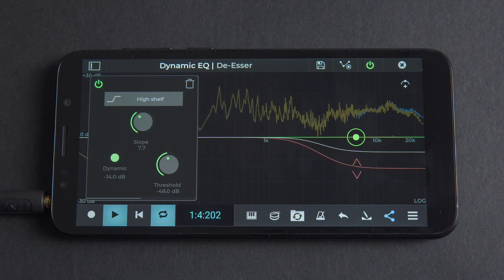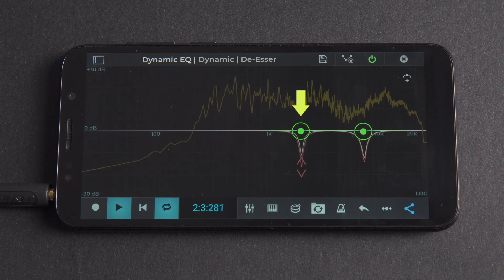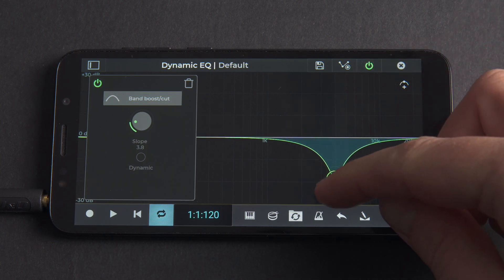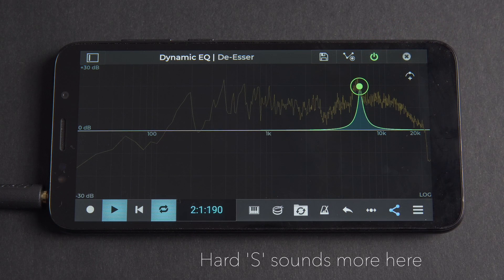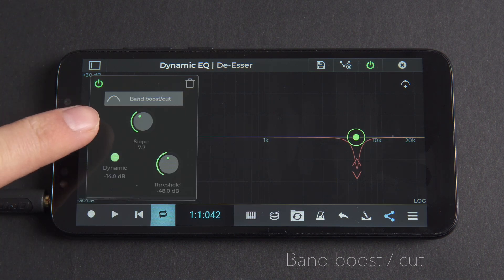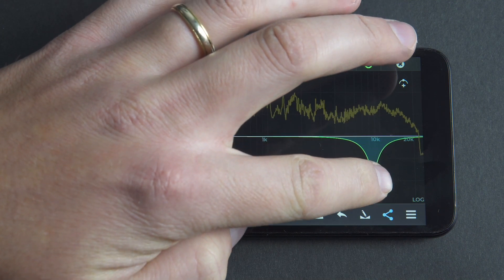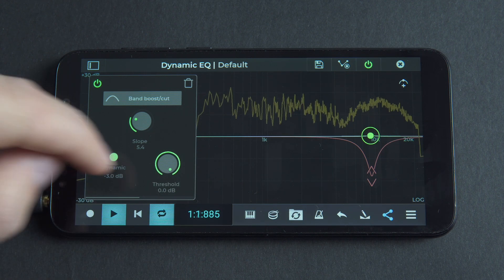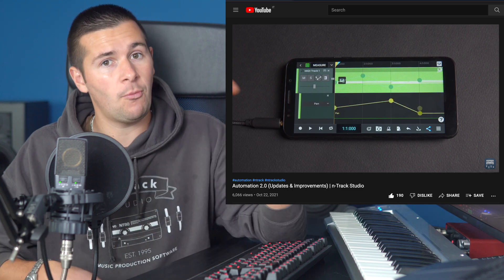De-Essing Vocals in n-Track | n-Track Studio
Looking for a way to reduce overbearing and distracting sounds on a vocal? Enter De-Essing, a mixing technique that is commonly used to reduce excessively loud ‘S’ sounds on vocal tracks.
De-Essers are often also used to control harsh sounds present in specific frequencies.

Access in the latest version of n-Track Studio on iOS, Android, Windows and Mac.

Timecodes:
00:00 - 00:59 Intro
01:00 - 01:20 Opening Dynamic EQ
01:21 - 01:59 De-Essing with Dynamic EQ
02:00 - 02:35 Getting Started
02:36 - 04:57 Finding the problem frequency
04:58 - 05:54 Choosing a Curve
05:55 - 06:44 Setting the Dynamic Gain
06:45 - 07:07 Setting Threshold Value
07:08 - 07:54 Attack & Release
07:55 - 08:41 Manual De-Essing with Automation
08:42 - 09:24 Outro